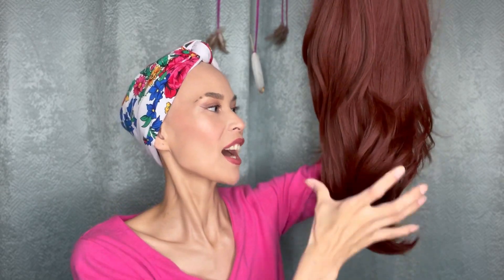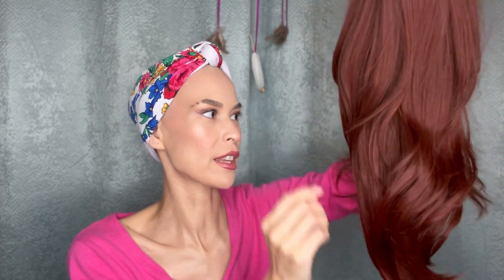Cancer Patient Tries Cheap Amazon Wigs! (featuring Oufei & Esmee)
After losing my hair from chemotherapy, I am having fun experimenting with wigs! Here are four wigs from Amazon with an unboxing, first impressions & a review.

I hope your day is as amazing as you.

Head Scarf -
kokomscrunchies.ca